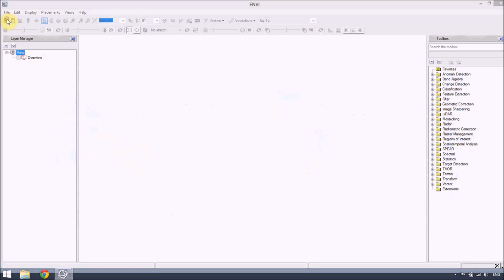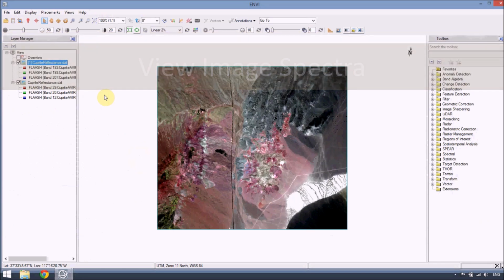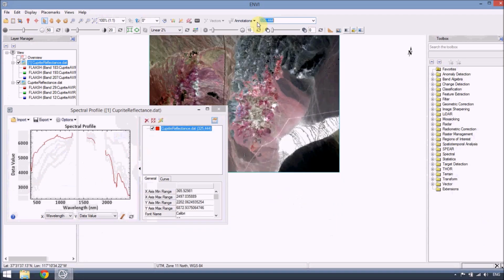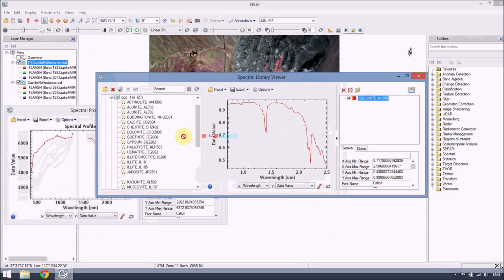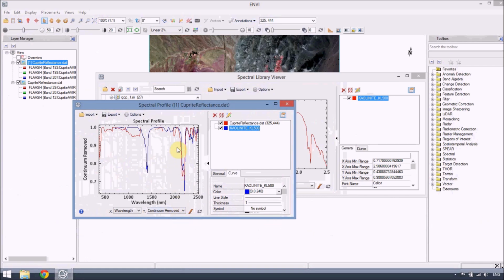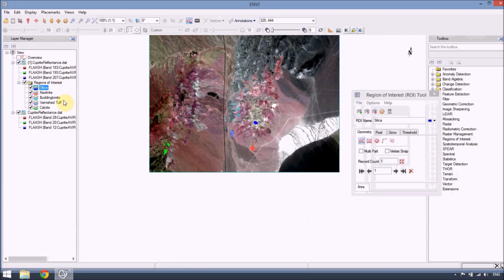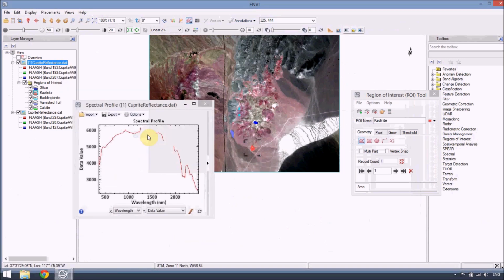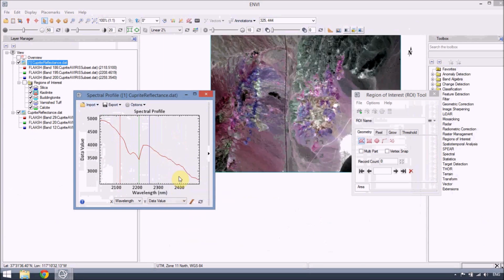Basic Hyperspectral Analysis in ENVI 5.x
00:33  View Material Spectra
02:02  View Image Spectra
03:35  View Library Spectra
06:02  Extract Mean Spectra from ROIs
07:32  Discriminate Mineralogy